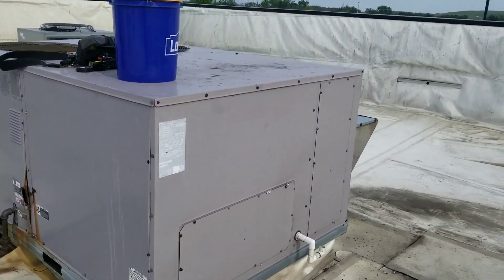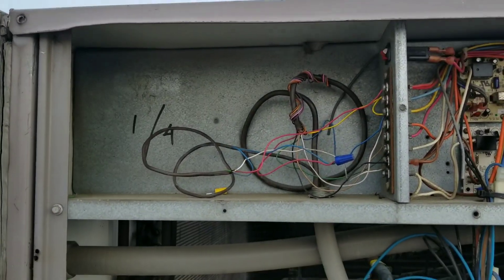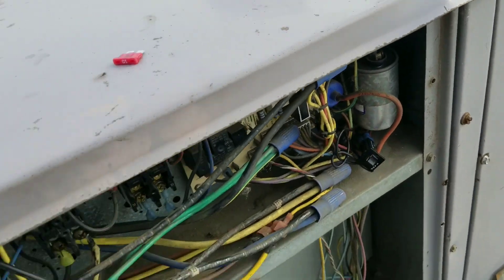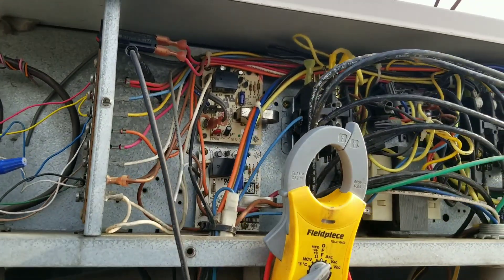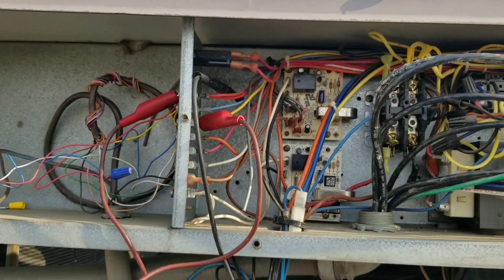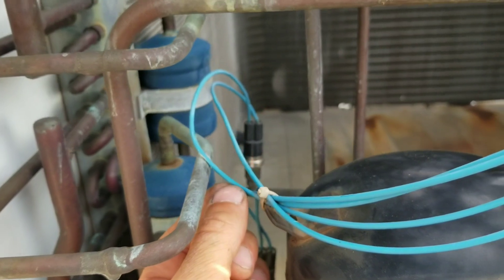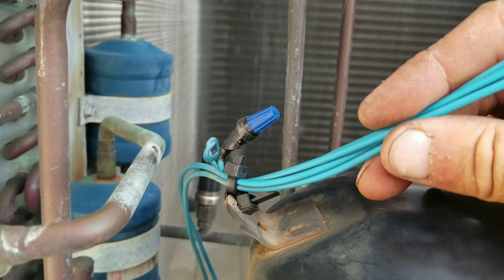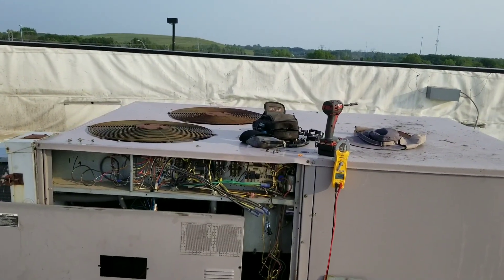No AC- but why ?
Today we look at a unit that keeps dropping it's control voltage when ever there is a call to cool.